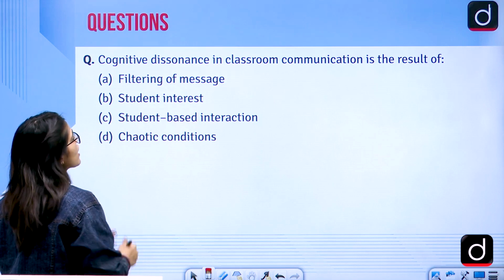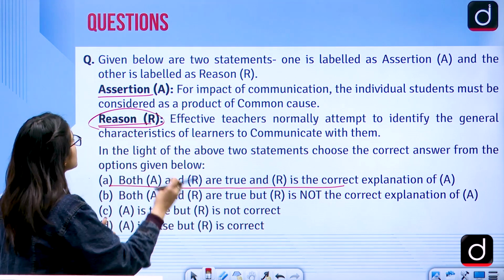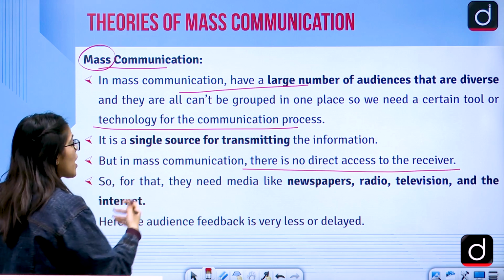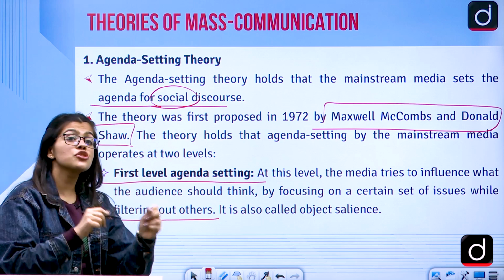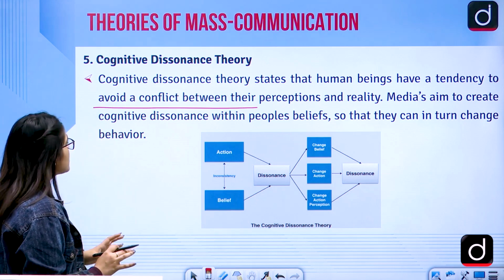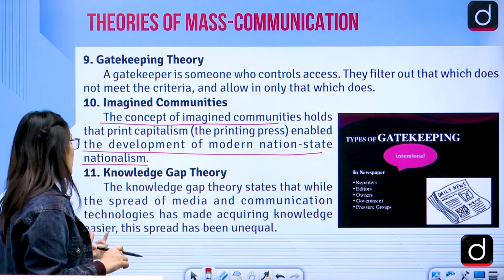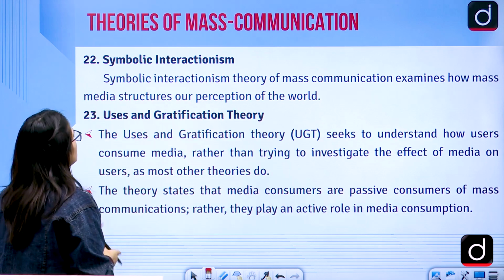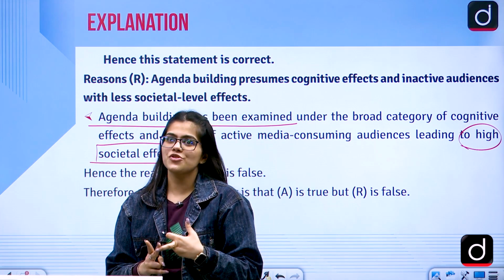The Last Lap Day 11 | Communication | UGC NET 2023 | Paper 1 | By Ms. Aanchal Sharma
In this video, Ms. Aanchal Sharma will be discussing the most important concepts through the PYQs and will be providing the in-depth analysis of the same.

Time Stamp:
00:00 - INTRODUCTION
01:13 - COGNITIVE DISSONANCE
05:43 - EFFECTIVE COMMUNICATION
10:03 - STAGES OF MASS COMMUNICATION
17:33 - AGENDA SETTING THEORY
20:21 - ARGUMENTATION THEORY
22:59 - AUTHORITARIAN THEORY
24:14 - CLASSICAL RHETORICAL THEORY
25:20 - COGNITIVE DISSONANCE THEORY
26:25 - CULTIVATION THEORY
28:05 - DIRECT EFFECTS THEORY
29:54 - FRAMING THEORY
31:28 - GATEKEEPING, IMAGINED COMMUNITIES, KNOWLEDGE GAP THEORIES
32:34 - LIBERATION THEORY
34:08 - MAGIC BULLET THEORY
35:10 - MEDIA DEPENDENCE THEORY
36:00 - MODERNIZATION, MULTI- FLOW AND MUTED GROUP THEORY
36:58 - SOCIAL RESPONSIBILITY, SOVIET MEDIA AND SPIRAL OF SILENCE THEORY
38:19 - SYMBOLIC INTERACTIONISM
38:40 - USES AND GRATIFICATION THEORY